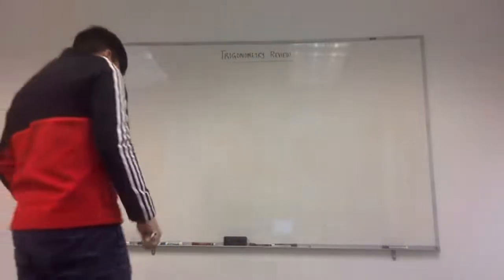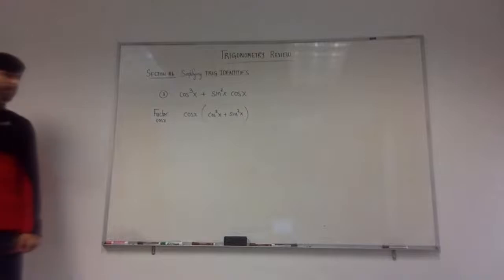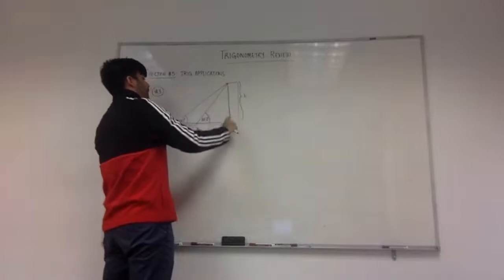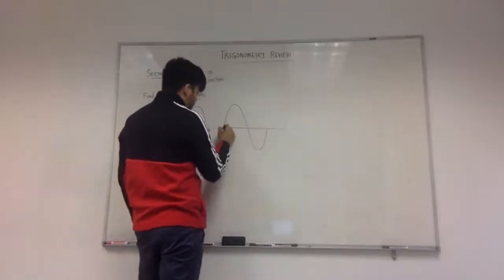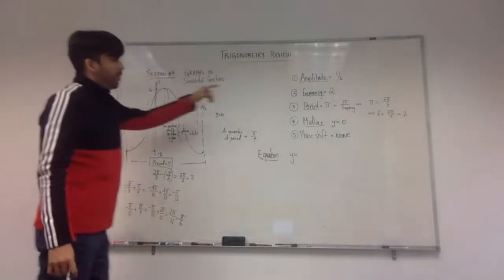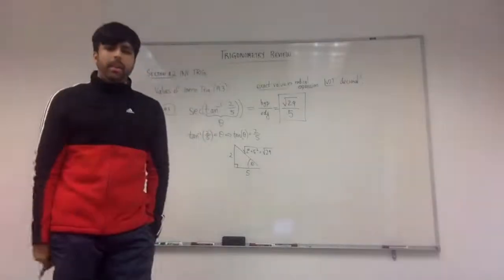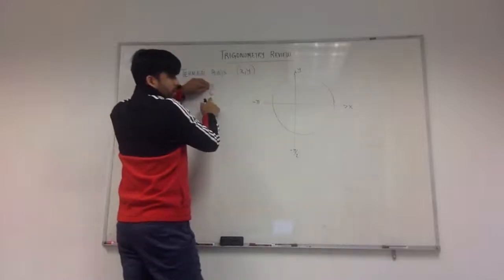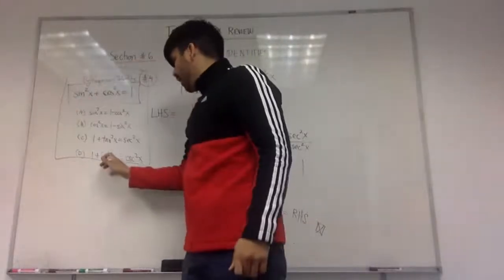Trigonometry Review Session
Section #6: Proving Trig. Identities #2 @ 3:10
Section #6: Proving Trig. Identities #3 @ 7:40
Section #6: Simplifying Trig. Identities #3 @ 13:21
Section #6: Simplifying Trig. Identities #5 @ 15:55
Section #5: Trig. Applications #3 @ 25:20
Section #4: Graphs of Sinusoidal functions: Equations from Graphs: Part (i) @ 39:20
Section #4: Graphs of Sinusoidal functions: Equations from Graphs: Part (i) @ 45:00
Section #3: Law of Cosines #1 @ 54:35
Section #2: Values of Inverse Trig. Functions (Pt. III) #3 @ 1:00:55
Section #2: Values of Inverse Trig. Functions (Pt. 1) #3 @ 1:04:24
Section #2: Values of Inverse Trig. Functions (Pt. 1) #5 @ 1:08:03
Section #1: Terminal Point #3 @ 1:15:00
Section #6: Proving Trig. Identities #4 @ 1:20:53